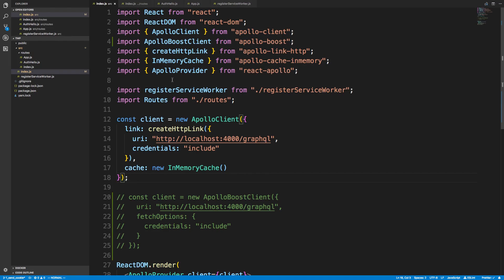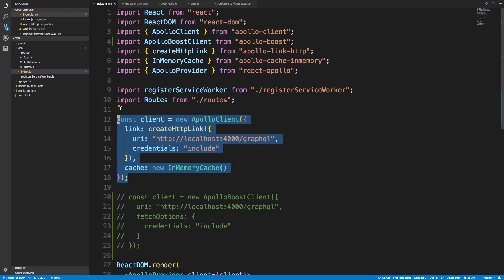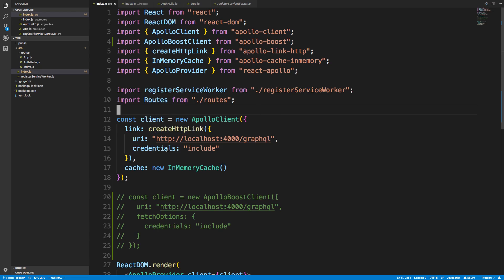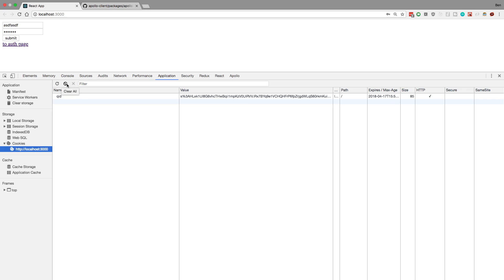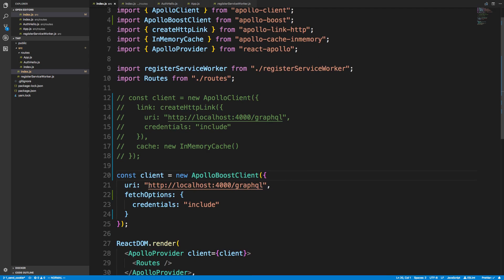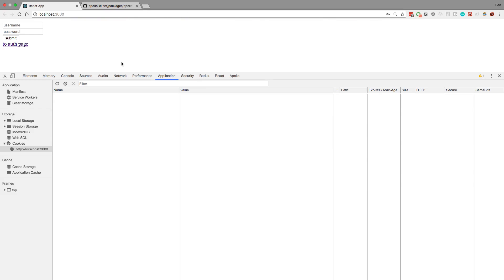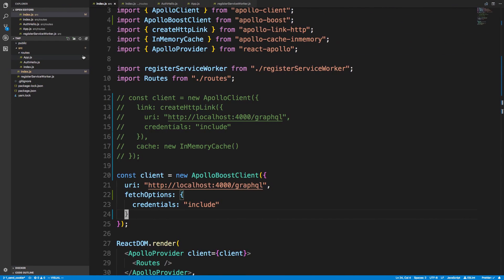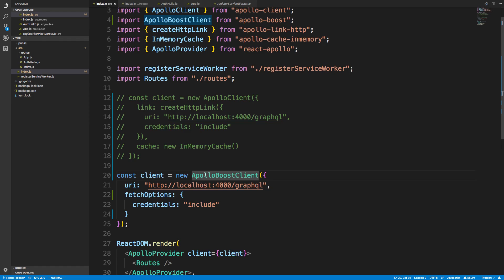Apollo Boost not setting Cookie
An example of Apollo Boost not setting a cookie, but Apollo Http Link working.